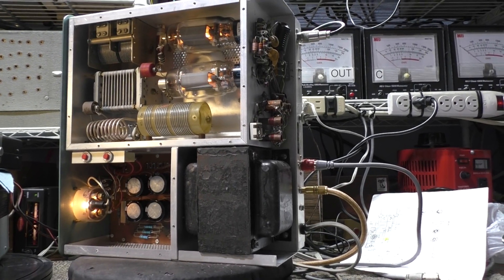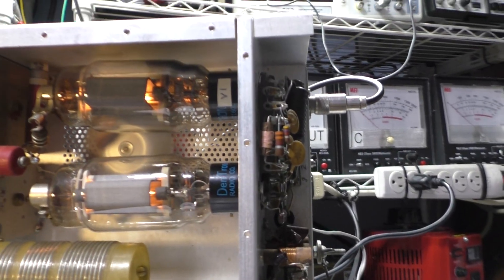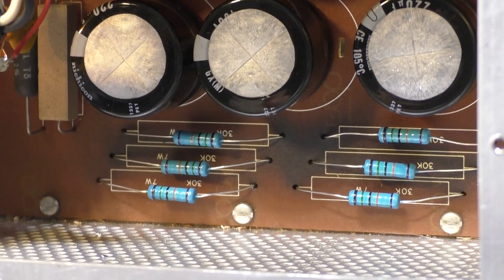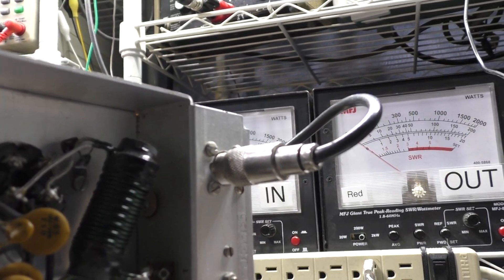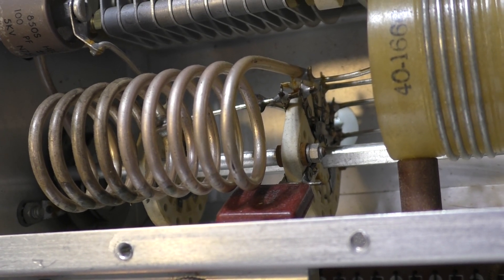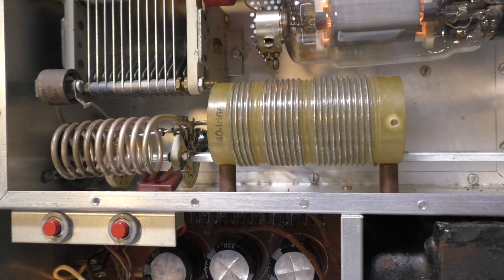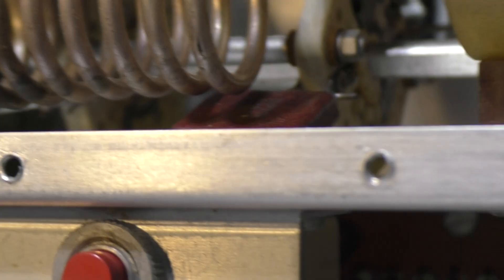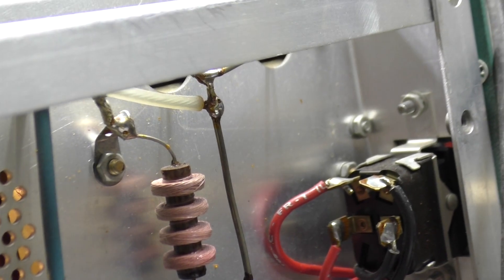Heathkit SB-200 customers on the bench Part 1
Trying to catch up, my health has been up and down, mostly down, but still have to make the donuts. This is a locals Heathkit SB-200. It had original caps and original heavy bleeder resistors. They were the first that had to go. Got new upgraded high temp caps with higher uf's and replaced the old cans. I went from 125uf's to 220uf caps.  Next the original 7w 30k bleeders were replaced. I may have left them alone, but the value's of the originals had drifted all over the place, mostly high. The original 30K value is too low. In the old days of the 60-70's when this amp was made, heavy bleed/equalizing was the thing. Nowadays, not so much, not needed like it used to be.
  The original came with a RCA jack for the input coax. Yep, old RCA instead of a SO-239. Hence the RCA was replaced with a S0-239. After that it was powered up on the variac and came up with no surprises on powerup, but on keyup, very low watts and twitchy. The twitchy came from all the switches and pots, including the pesky band switch were dirty. The dirt was not dirt, but looked like residue from a cheaper oil based cleaner that dried up. Took some elbow grease and deoxit to get the residue off, but the pesky band switch was still a little twitchy. Hence, this time, I left all the Ham Band stuff up and connected in the amp, but simply ran straps (actually silver plated solid wire) across the band switch to bypass it. Problem solved, no more twitching and hopefully the Ham bone people are happy. You want the Ham Band stuff back, cut the straps.
  Still had the very low output problem. Found the original set of tubes in the amp were very soft. Replaced them with the 2nd set the customer brought which had decent, but not 100% output. Also found my Input SWR was high so I put in a variable capacitor on the input to try to get it down. It got it down some, like 3.5 to one, but I was not happy with that. What I did do was take the straps off the 10 meter input coil and put them on the 15 meter input coil and success, finally. Now got it down to a 1.4   My theory is the 10 meter coil didn't have enough spring or coil to smooth out the SWR bumps of the 572B tubes. The15 meter coil did. 572B's have an input resistance of 200 ohms per tube so 2 tubes in parallel will have a resistance of 100 ohms. You have to get that 100 ohms down to 50 for a good input SWR and with RF, that resistance is not over the complete cycle, it is going up and down as the rf cycle cycles around. Thats why with RF you need the choke or spring or flywheel in both the Input and Output to tame that roving RF. 3-500z's have a 100 ohm input resistance (by design) so a pair will already have a 50 ohm input resistance rating. However, still a good idea to have some flywheel even then.
  With the decent tubes installed, the Input SWR tamed, switches and pots cleaned, recapped, and new bleeders, this amp is finally ready to go. 40 watts in gives about 300 watts out. 80 watts in swing peak gives 550 watts out peak. With a new set of good tubes, I think it would do around 800 out. If I remember right, the SB-200 was rated for 1000 watts input and 600 watts output. Decent little amp, but 572B tubes are still not my favorite.